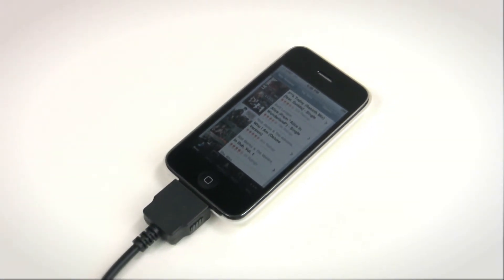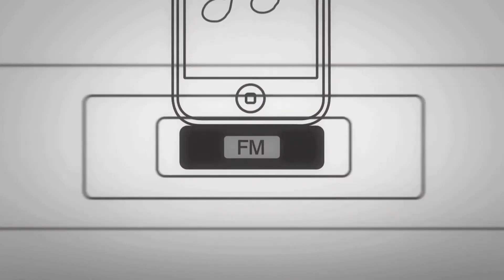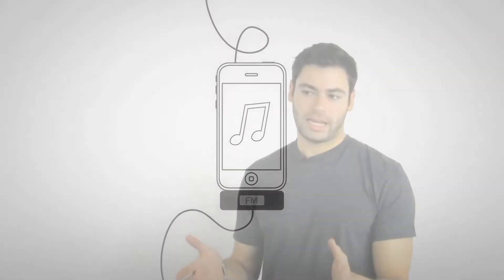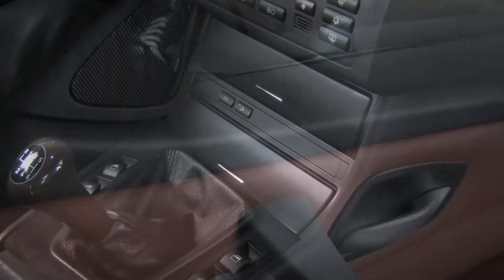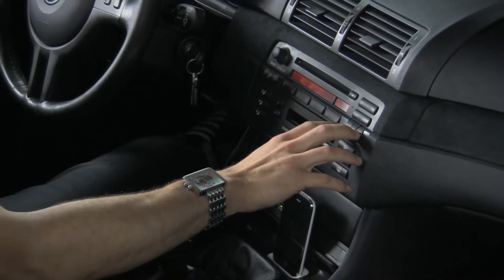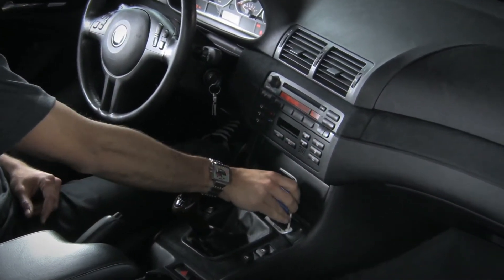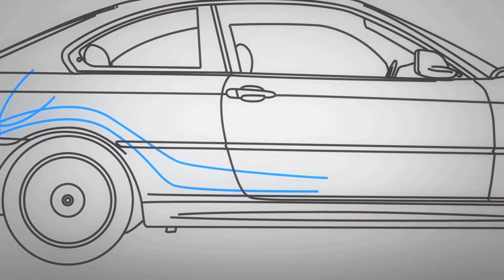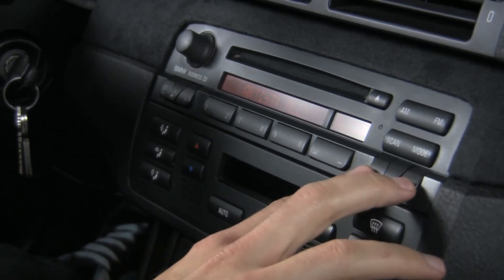BMW iPod/iPhone /Android Integration Kits by Bavsound- Soundplicity ONE/Control II/Control III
In this video Bavarian Soundwerks shows how it's possible to connect your iPod/iPhone or Droid into your BMW in a clean and stealthy manner. Take CD quality sound, text display, and steering wheel control as an alternative to unsightly and poorly performing FM transmitter units.

We have other videos covering vehicle-specific installation and in-depth user guides for the Soundplicity ONE / Control II / Control III.